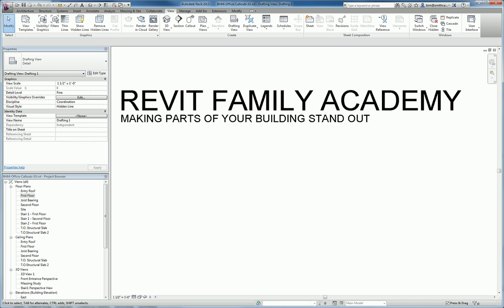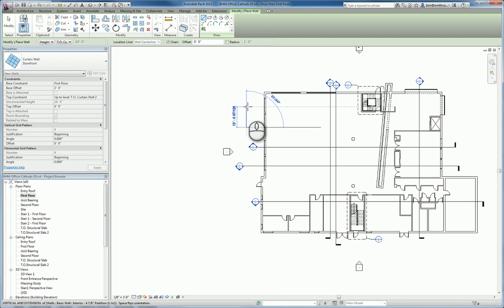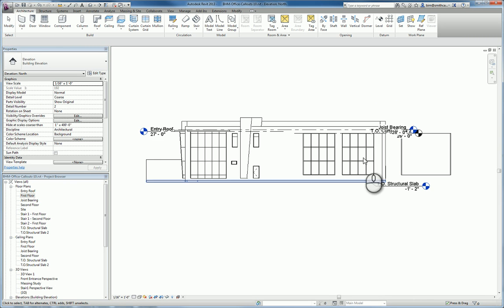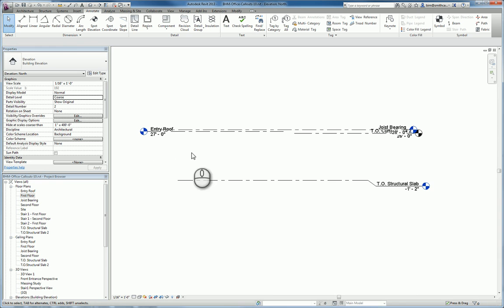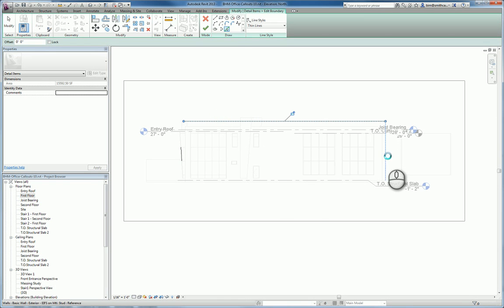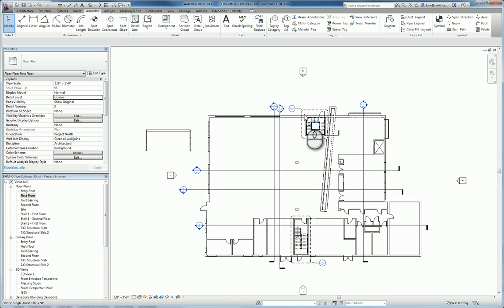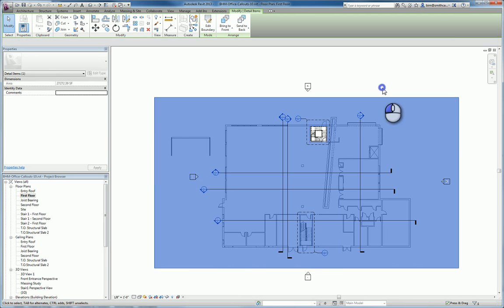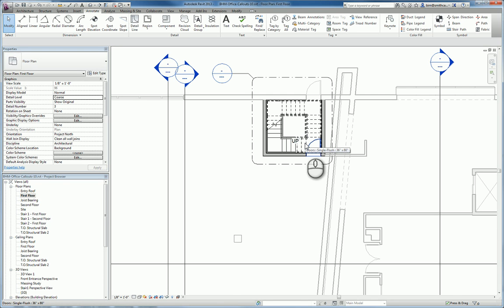Revit Family Academy - Making parts of your building stand out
I demonstrate how to make parts of your building floor plan stand out by graying out other part of your building using a masking region